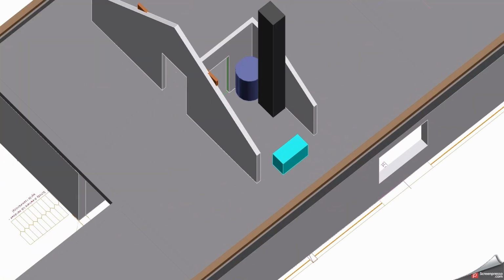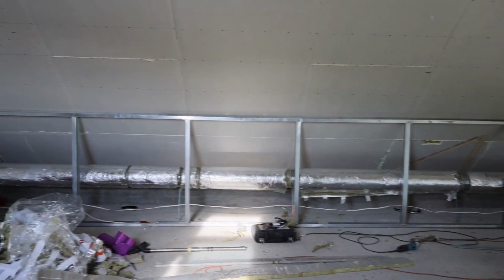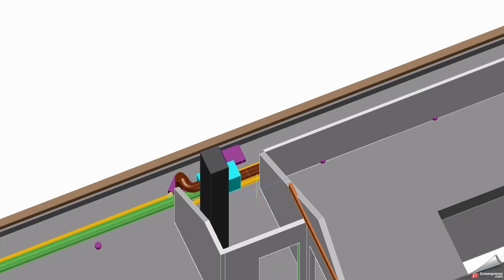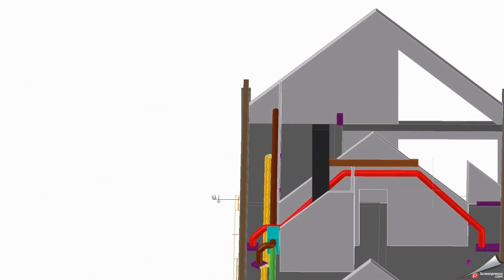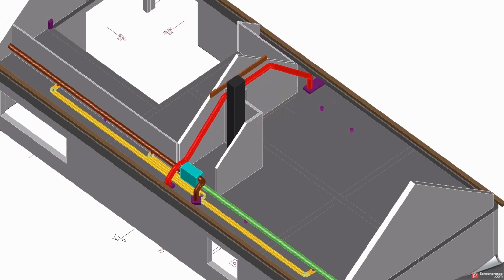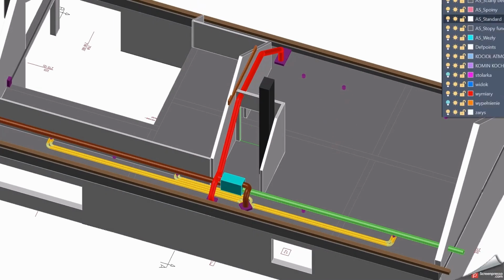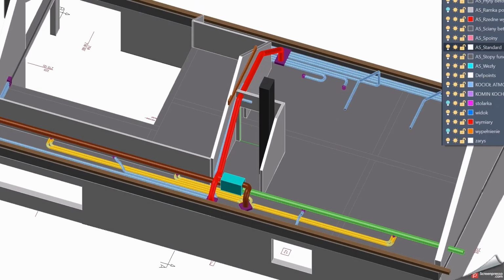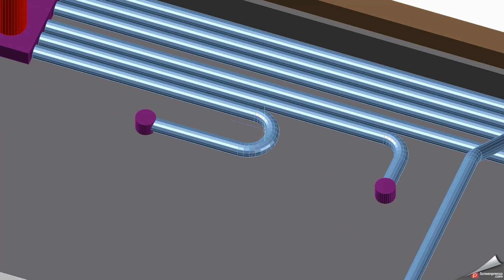💨 MAXVENT HRV Installation in a Single-Story Home 🏡 Step-by-Step DIY Guide 🔧✨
Join Przemysław Ciach as he walks you through the complete installation of a MAXVENT heat recovery ventilation (HRV) system by O3 Ozon! This viewer-submitted video shows every step, from planning the duct layout to connecting the recuperator in the attic. Perfect for DIY enthusiasts or anyone upgrading their home ventilation. 🌬️🏠

What you’ll learn in this video:

📐 How to plan duct routes using a simplified 3D model of the house.

🛠️ Smart placement of expansion boxes for clean and dirty rooms.

💡 Running ducts along reinforced concrete ceilings without drilling interior walls.

🌡️ Correct slope and drainage for condensation prevention.

🔧 Installing supply and exhaust pipes with spiro ducts and proper sealing.

💨 Connecting air diffusers for optimal airflow, including high-ceiling living rooms.

🏗️ Using linear diffusers to improve air distribution and heat flow from stoves.

💧 Proper condensate removal from the heat recovery unit.

📏 Tips for efficient installation, spacing, and minimizing aerodynamic drag.

📺 How to leverage online resources from Mr. Piotr Paruszewski to make installation simple.

✨ Bonus: Learn pro tips for DIY HRV setup, reducing leaks, and achieving a professional finish without hiring expensive contractors!